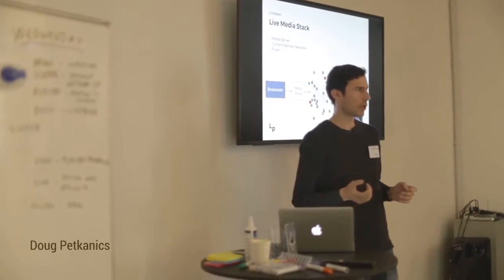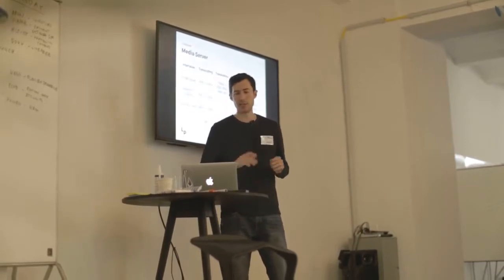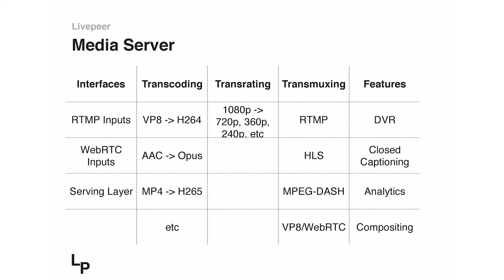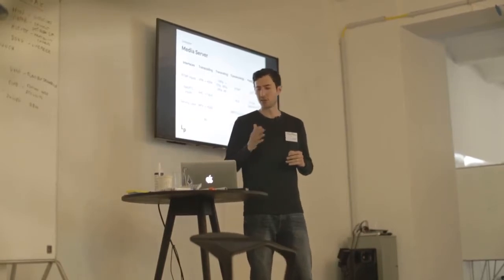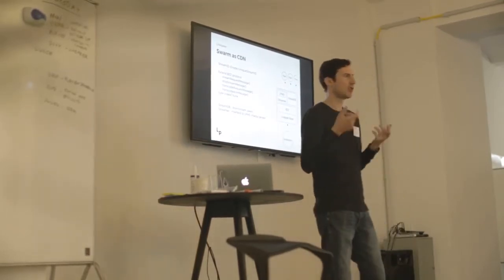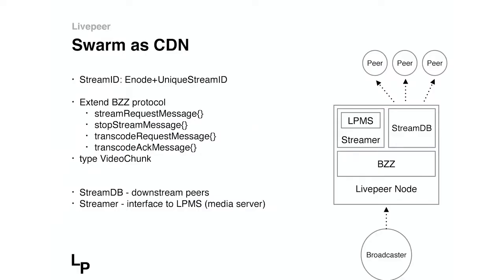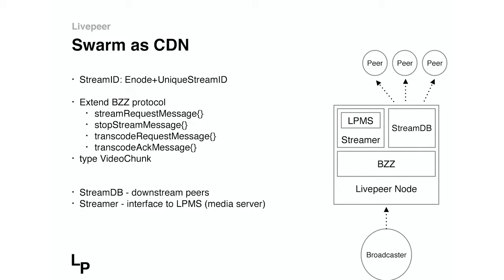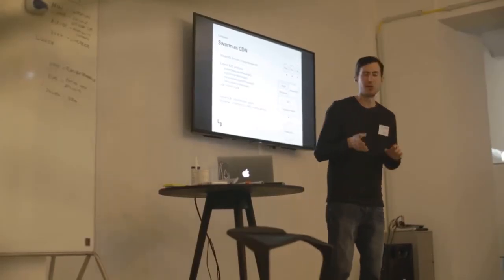Doug Petkanics Livepeer Realtime video streaming on swarm 2 3